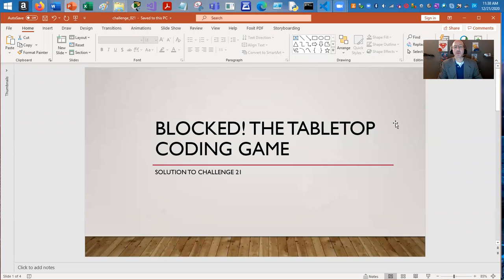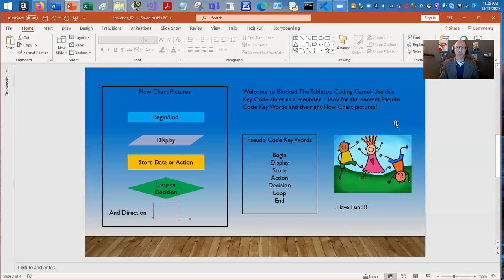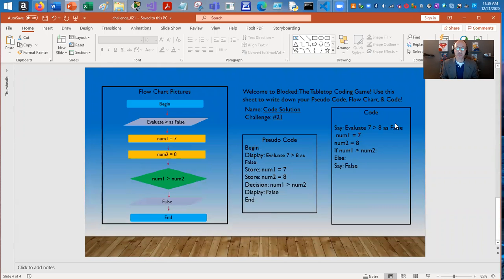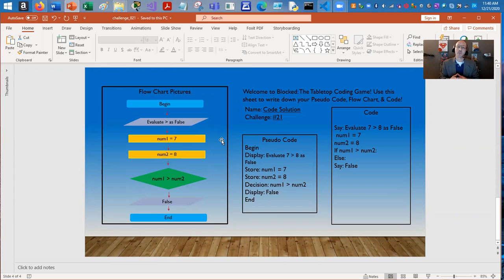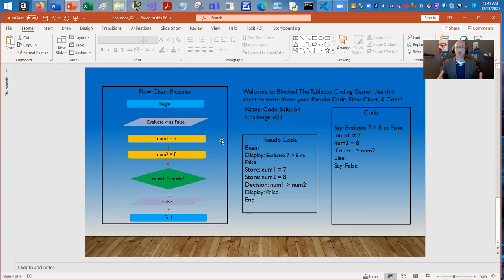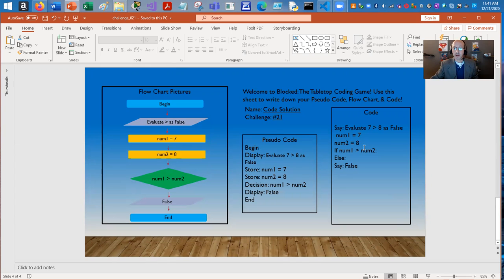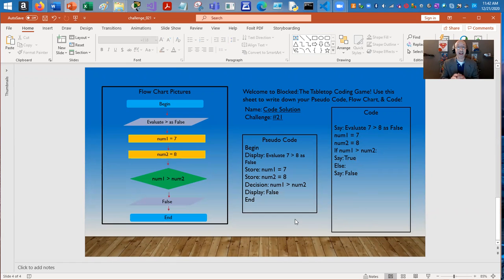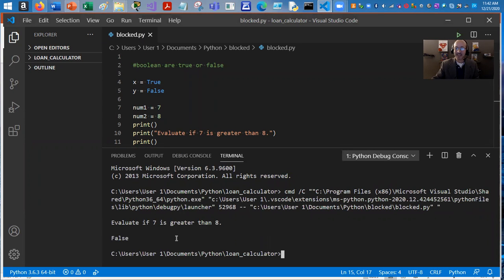Computational Logic for Beginners: Challenge 21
Video #21
• Evaluate if 7 greater than 8 is a false statement